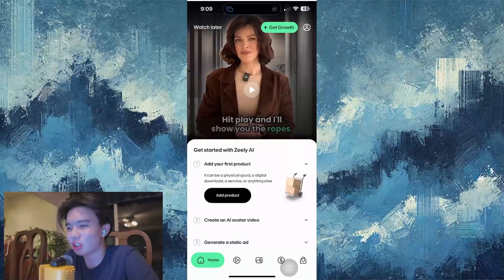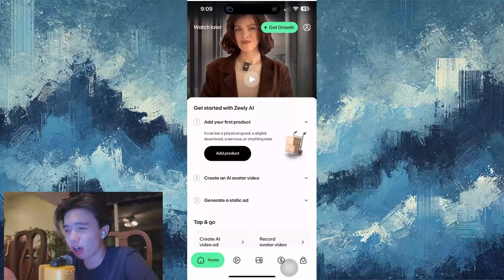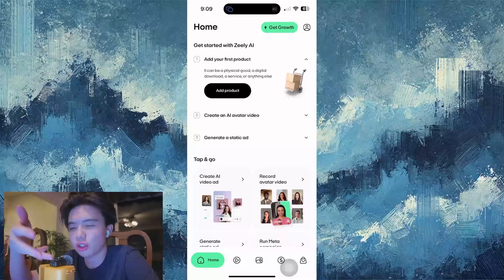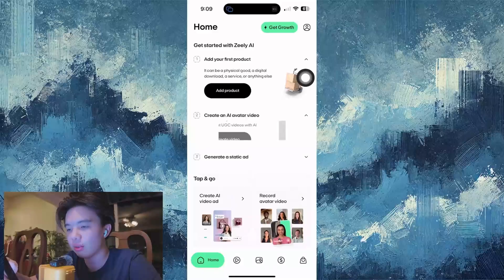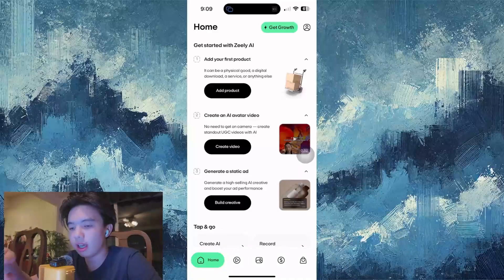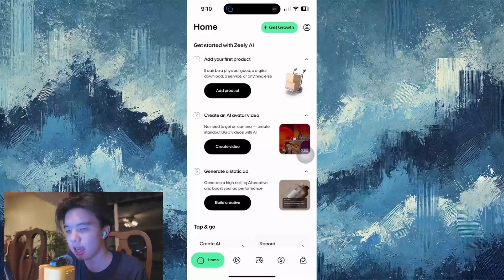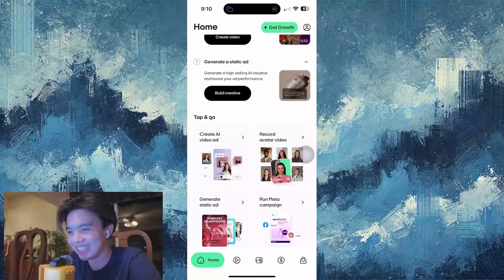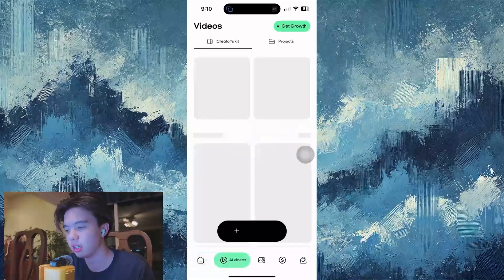Zeely App Review: The Best AI Tool for Creators and Entrepreneurs 2025! (Full Guide)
Get an in-depth review of the Zeely App, the best AI tool for creators and entrepreneurs. Learn how to leverage its features to boost your productivity and success.